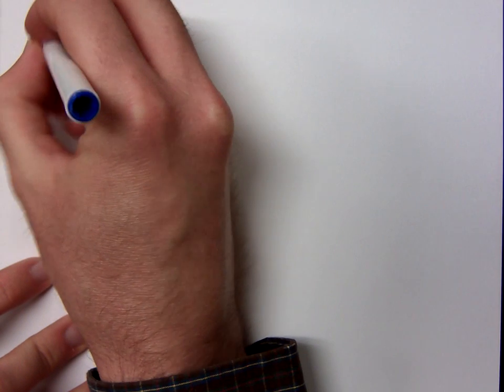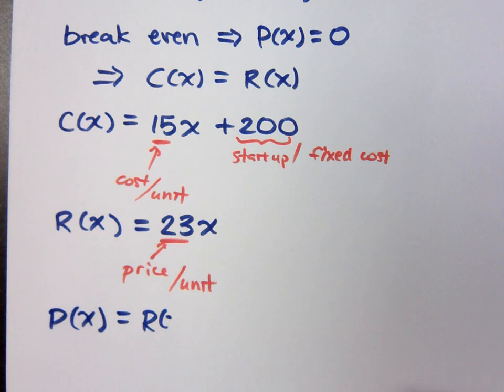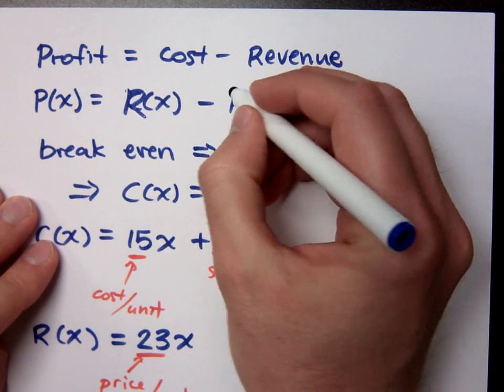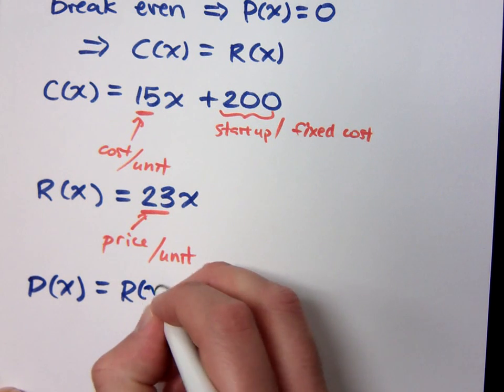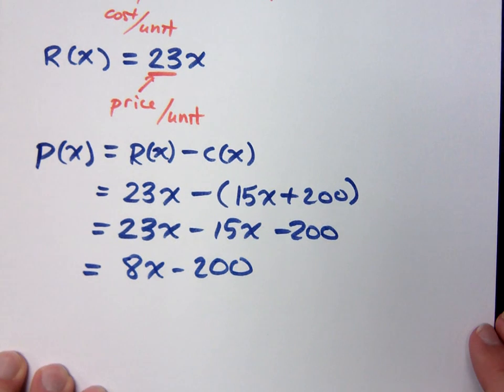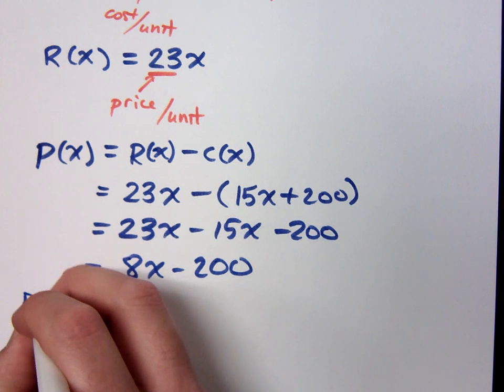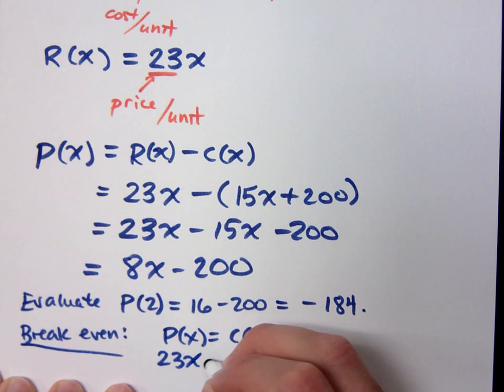College Algebra - Part 91 (Applications)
Discussion about Cost, Revenue, and Profit functions.  Finding the break-even point.